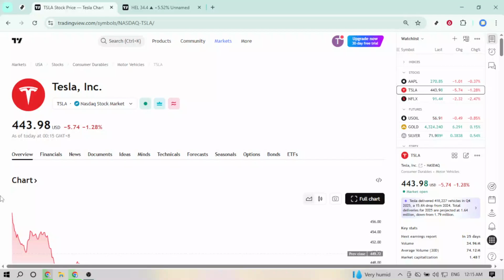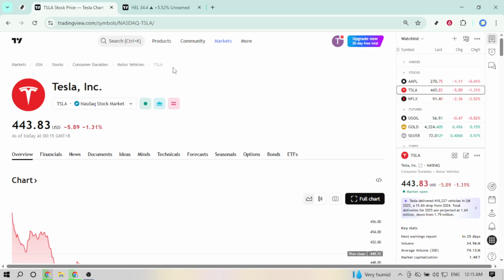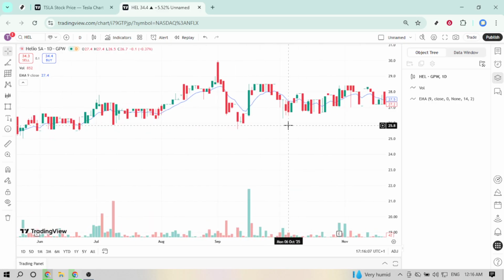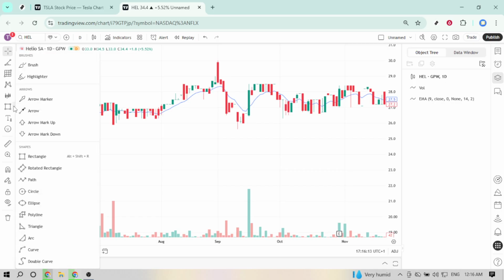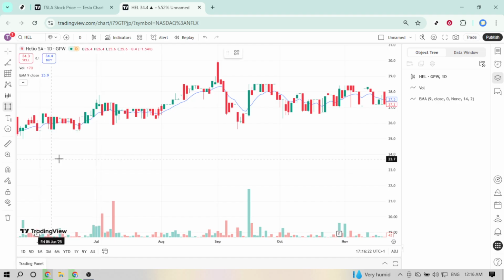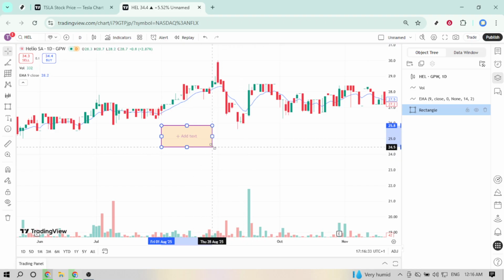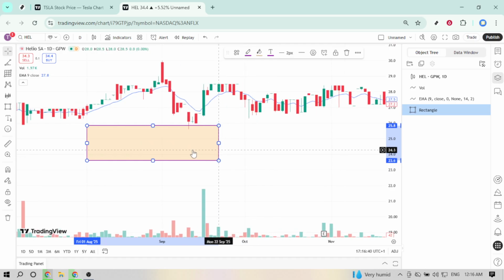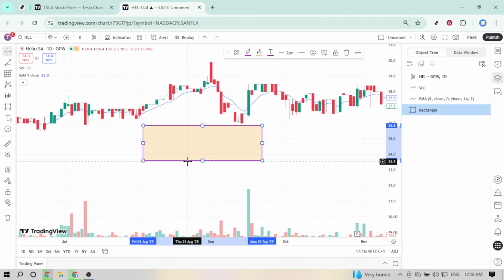How to Draw Rectangle in TradingView 2026 (Quick Guide)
Rectangles are one of the most useful tools in TradingView for marking support and resistance, supply and demand zones, and consolidation areas. In this tutorial, you’ll learn how to draw a rectangle in TradingView using the latest drawing interface across desktop and browser.

This video walks through selecting the rectangle tool, drawing a zone on your chart, reshaping and resizing boxes, and adjusting color, outline width, and transparency for better visual clarity. You’ll also learn how to extend rectangles into the future, duplicate zones quickly, lock or unlock boxes, and organize drawings through the Object Tree.